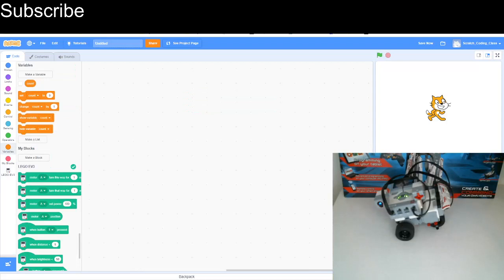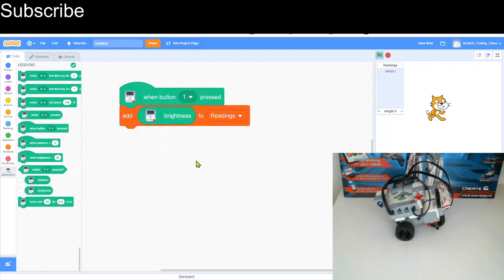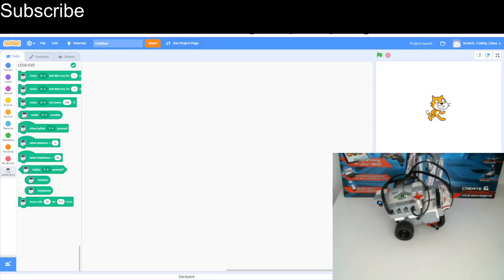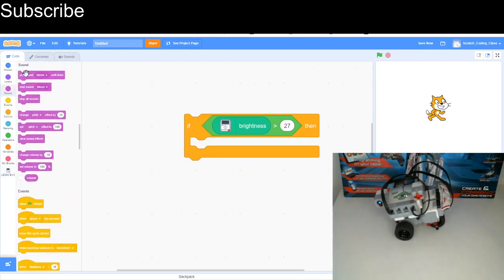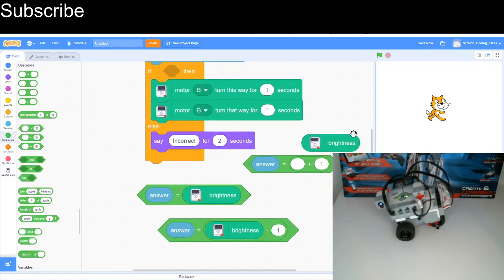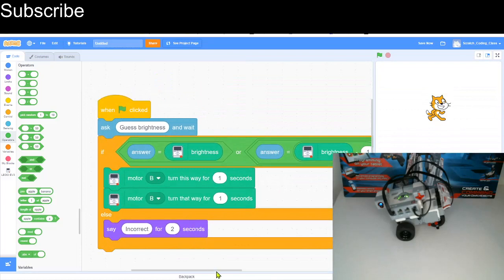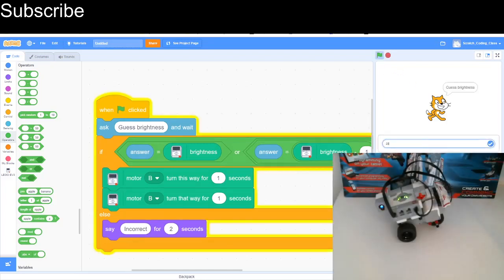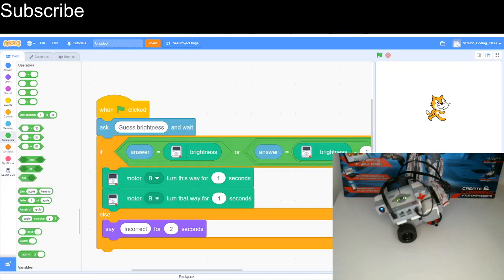How to Use the Light Sensor! | Lego Mindstorms Ev3 with Scratch Guide [5]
The Scratch Coding Class continues! This tutorial will show you how to use the light sensor. We create an alarm clock, a list of brightness data and more!

00:00 Intro
00:12 The Light Sensor
01:50 Program 1 - Storing Values in a List
03:41 Program 2 - Alarm
05:21 Program 3 - Guess the Brightness